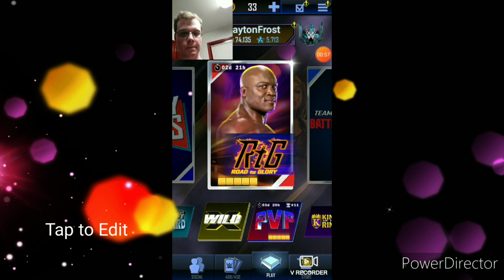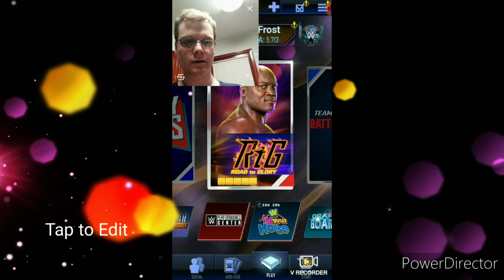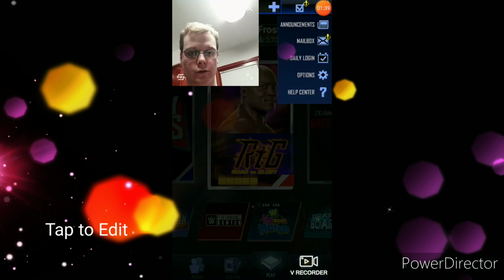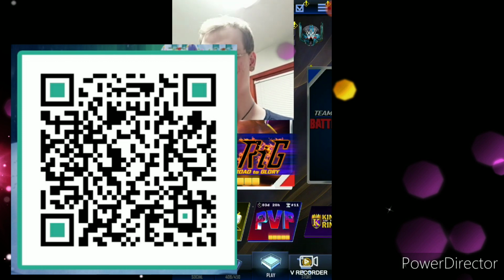*NEW* CHRISTMAS QR CODE!! GUARANTEED FREE SNOWBALL COLLECTIBLES! | WWE Supercard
New Christmas Qr Code Guaranteed
Free Snowball Collectibles❤